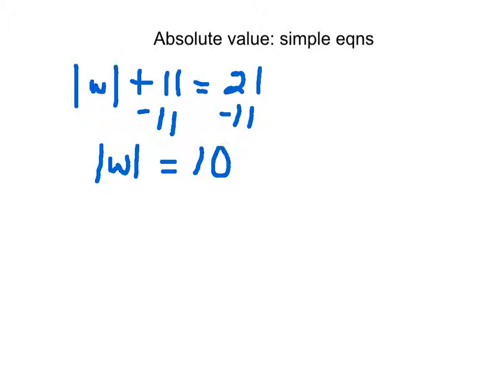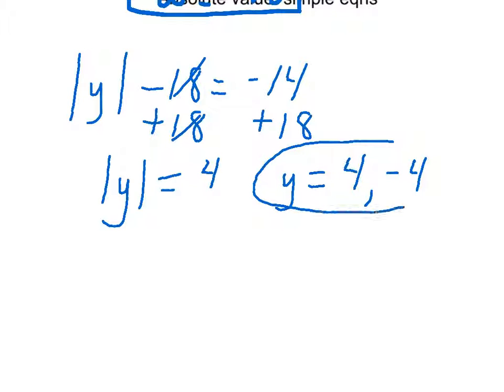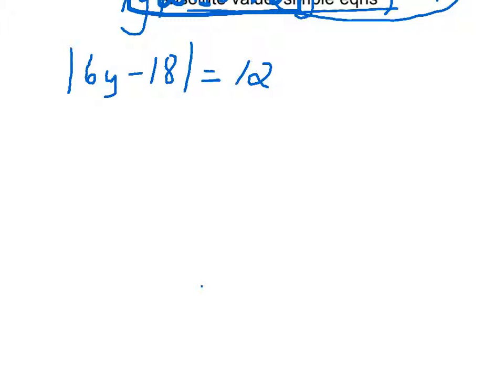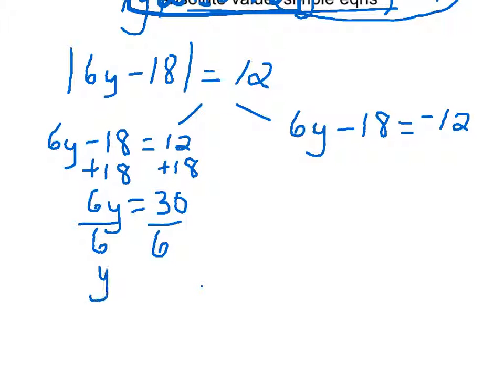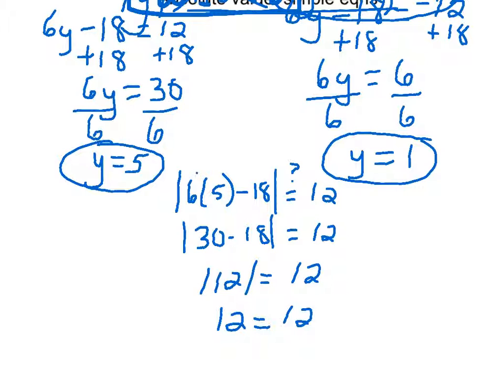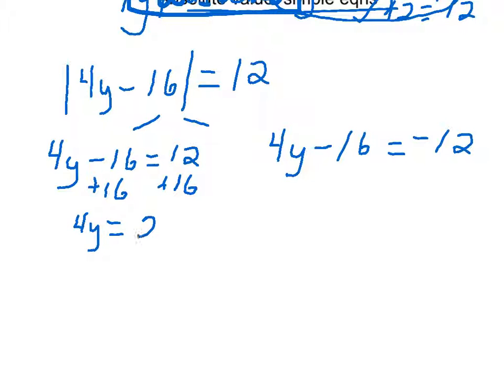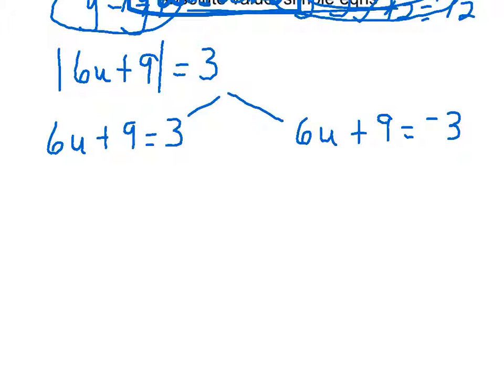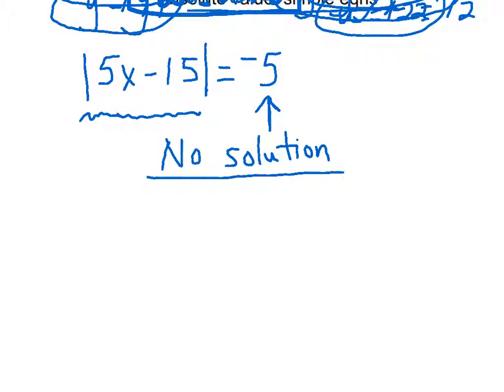absolute value simple eqns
Solving simple absolute value equations